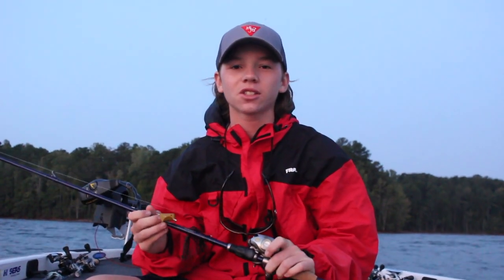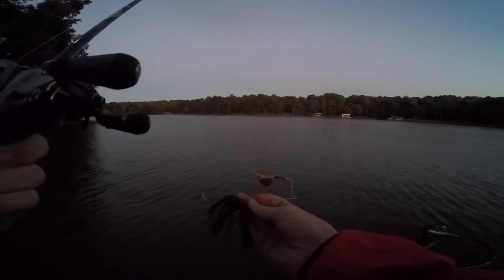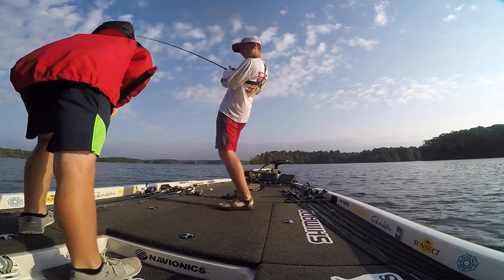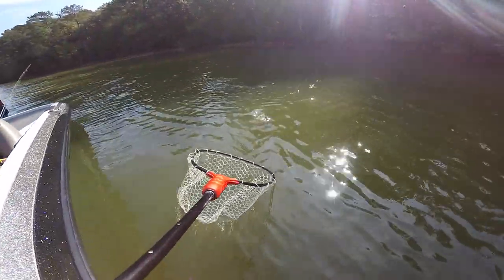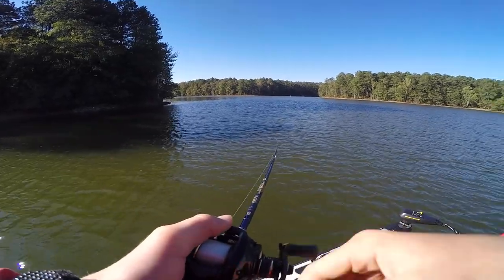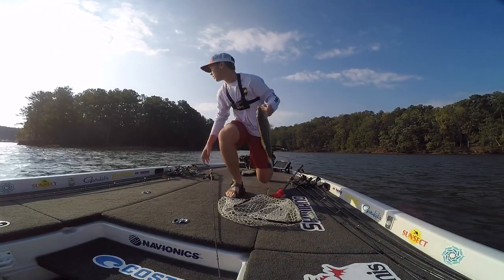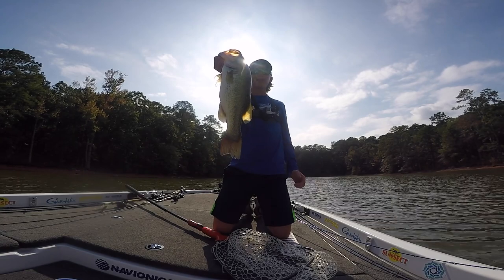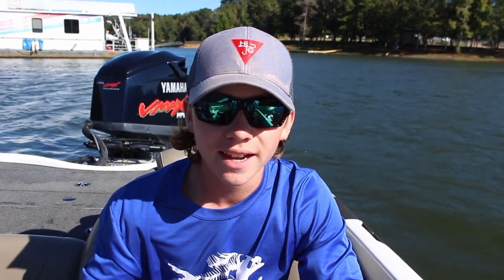West Point is on FIRE!!!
Hottest Videos

Rod/Reel

Line

Fishing Lures Used

Location: Lake West Point
Date: October 1, 2017
Conditions: hot, sunny and semi-cloudy
Time: Early morning to early afternoon

Camera Equipment